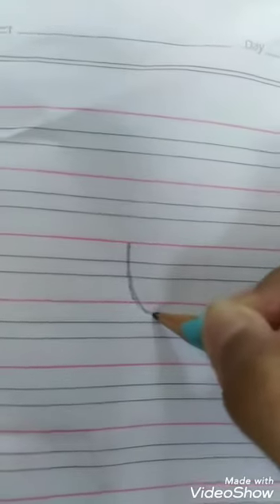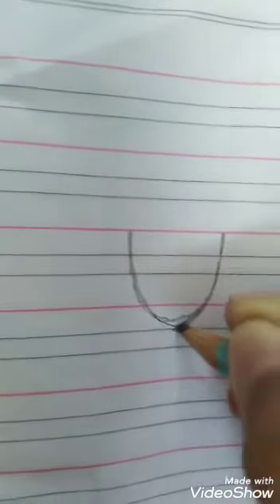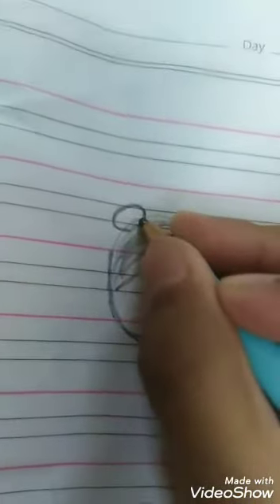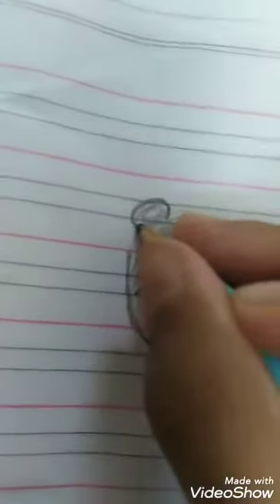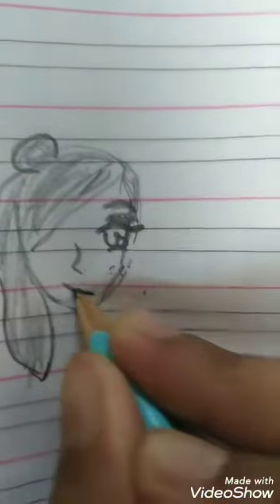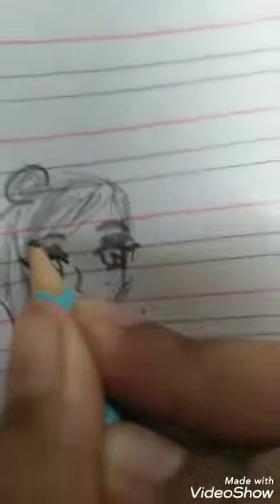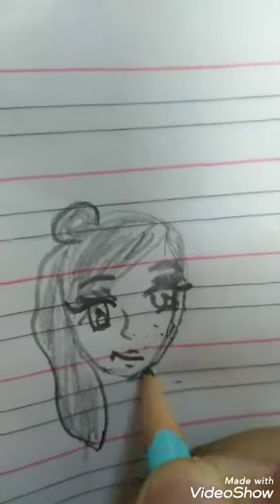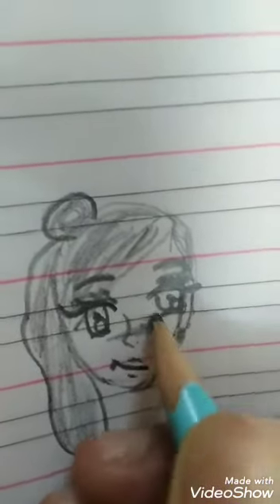HOW TO DRAW A BEAUTIFUL FACE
Was a short video